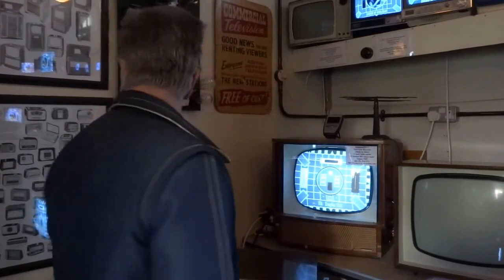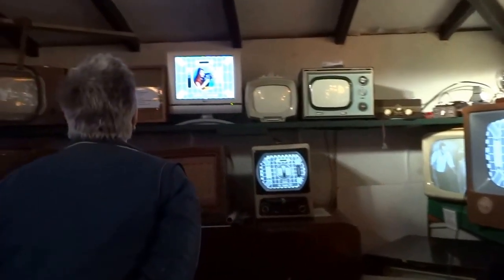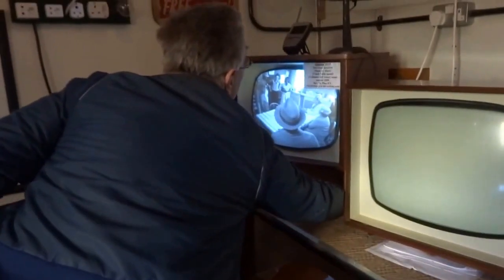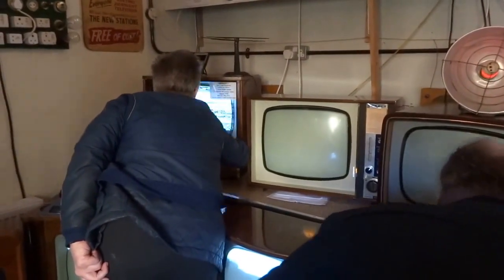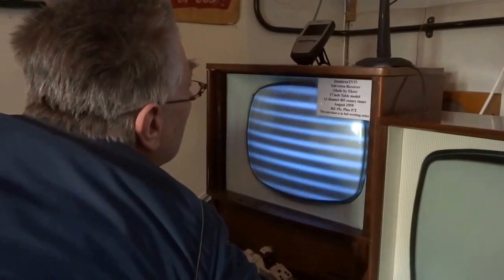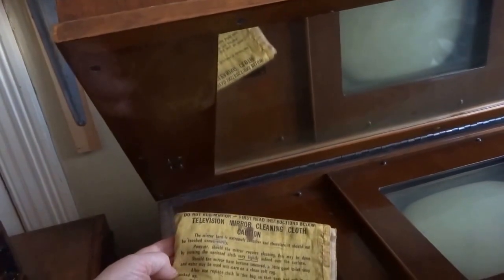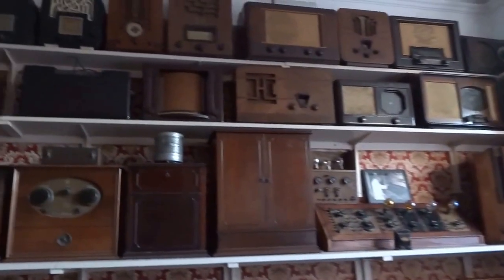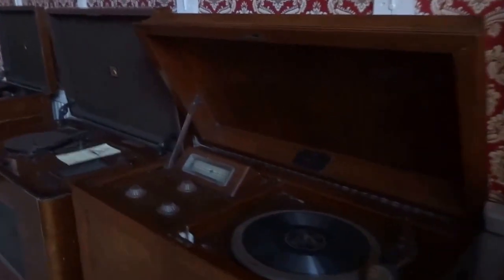405 Line Dynatron TV Working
Nigel Hunt looks at a vintage Dynatron 405 Line TV from 1959.

This set (which contains an Echo chassis) was purchased by the Hunt family in 1959.  It was first used in Burnley, Lancs, using Holme Moss for BBC (Ch2) & Winter Hill for ITV (Granada weekdays & ABC TV at weekends) (Ch9).  At this distance from the transmitters an outdoor aerial was required.  In 1962 the family moved to Bury, Lancs.  The same transmitters were used, but as they were now closer, a loft aerial was adequate.

From Bury it was possible to get a weak (sound only) signal from Emley Moor (Ch10 - Granada Yorkshire region) and, if conditions were good, it would pick up (sound only) from Sutton Coldfield (Ch8 - ATV).

In the late 60s the Holme Moss signal, though still covering the whole North of England, now carried the BBC Regional Programmes for Yorkshire, so new tuning coils were fitted for BBC from Winter Hill (Ch12) which carried the Lancashire service.

In the early seventies a 625 line B/W set became the main method of viewing for the family followed in 1973 by a colour set.  The Dynatron still saw occasional use however when there was a programme clash.

Over the years there have been many memories.  Nigel can remember some of the first ever editions of Blue Peter with Christopher Trace in 1959 - blurred Eurovision pictures from the Rome Olympics in 1960 - The Kennedy Assassination in November '63, followed the next day by the first ever episode of Dr Who - Winston Churchill’s Funeral in 1965 - Our World (the first round the world satellite programme) in 1967 - The first Moon Landings in 1969 - and much else besides.

After 405 line shutdown in 1985 the set fell into disuse.  Several options for its future were considered.  One was to rip out the innards & convert the set into a cocktail cabinet.  Another idea was to replace the innards with a modern colour chassis, thus becoming a colour set in a nice cabinet.  Neither fate was to befall it, more a matter of inertia than a particular desire to "preserve" it at the time.

It was only in the late 90s that Nigel heard of the wireless museum and the existence of the old 625 to 405 standards converter from Crystal Palace.  The set was brought to London, tested & found to be working, albeit a little "wobbly".  Terry Martini kindly did much restoration, replacing worn out components (mostly capacitors) which had decayed, either through age or lack of use.

The set is now in full working order, and resides at the Vintage Wireless Museum in South London.

After looking at this and a few other vintage TVs, we take a brief look at a waveform scope followed by a quick view of some of the many old radios on display. Finally a picture of the late Gerald Wells who created the museum.